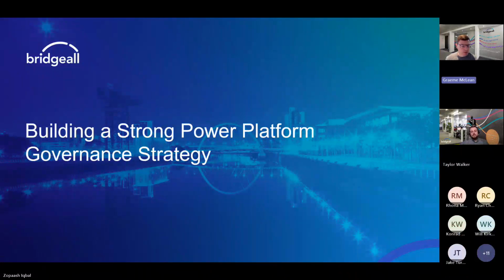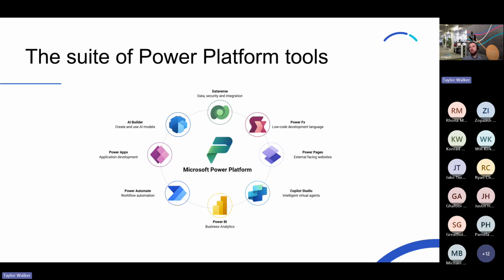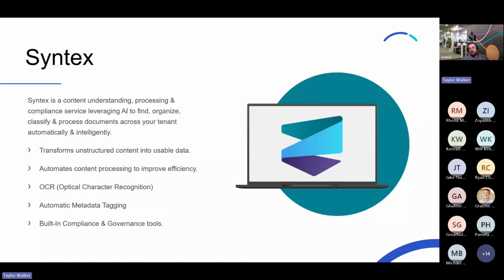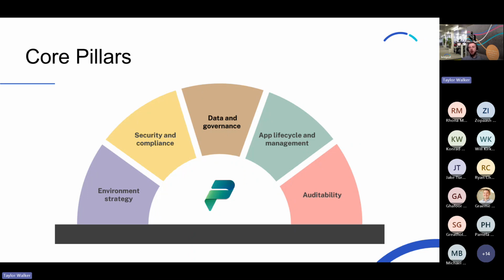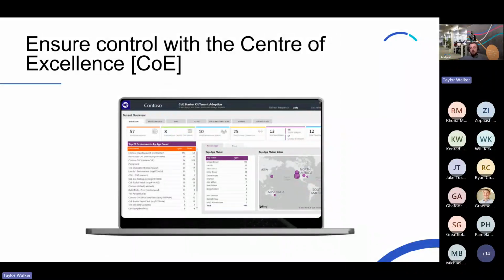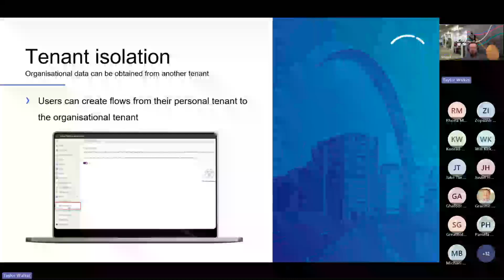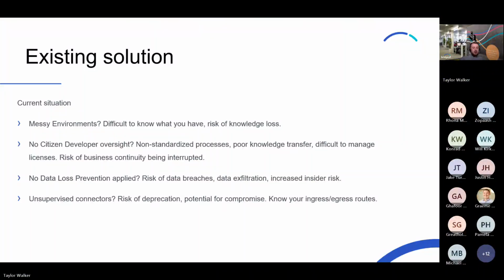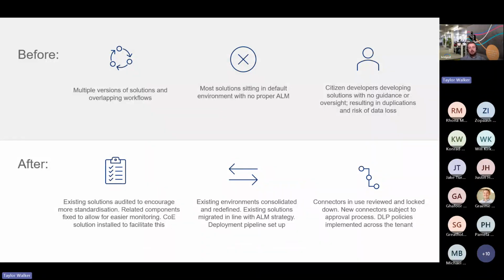Building a Strong Power Platform Governance Strategy Webinar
Transform your Power Platform into a secure, scalable solution and empower citizen developers while maintaining control.